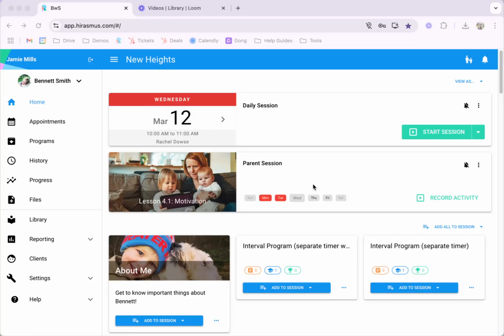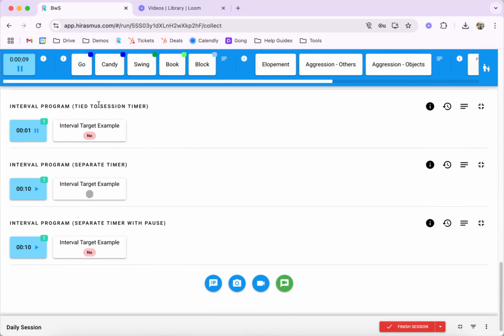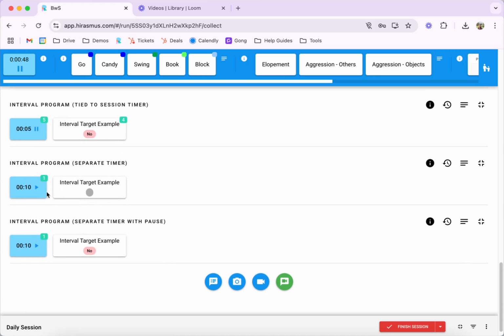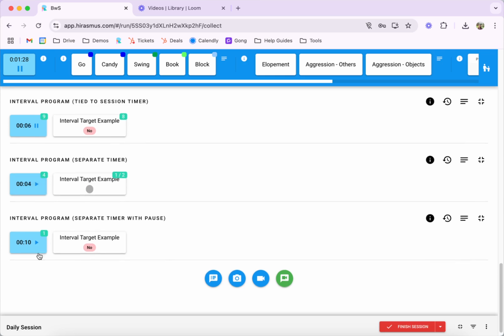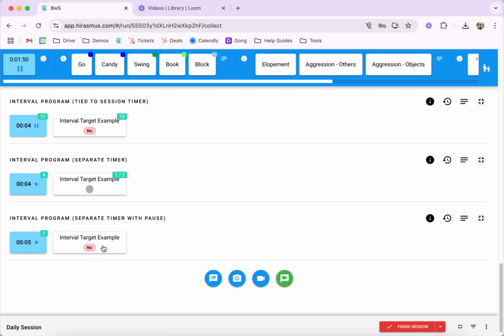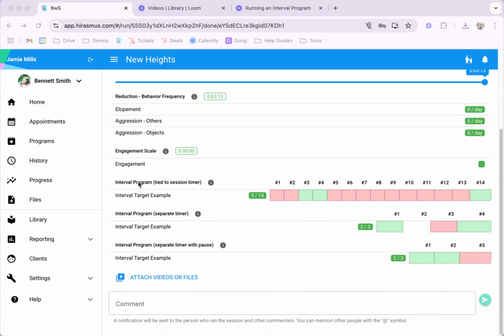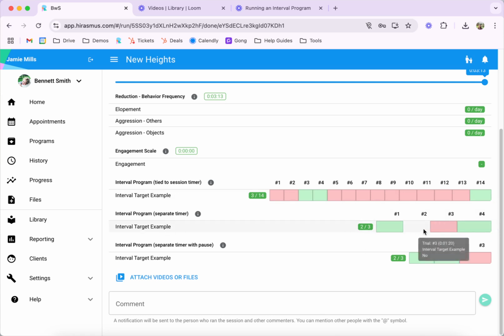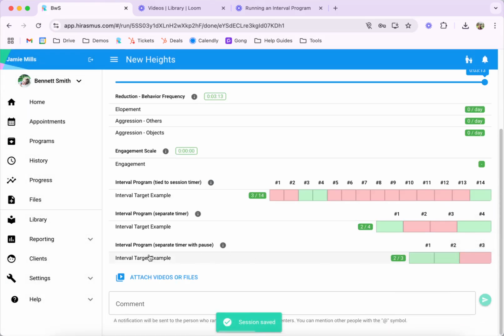Running an Interval Program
Learn what an interval program look like in action during a session